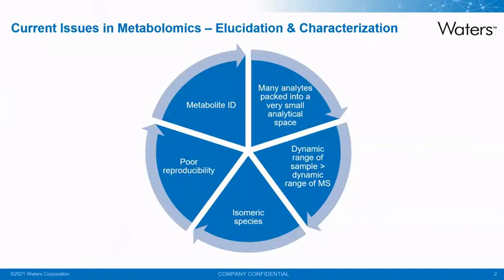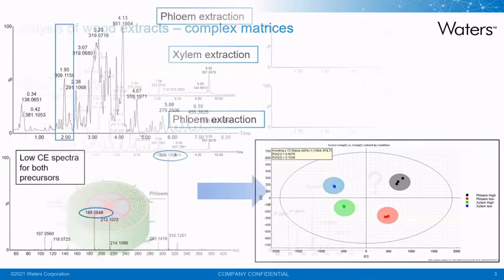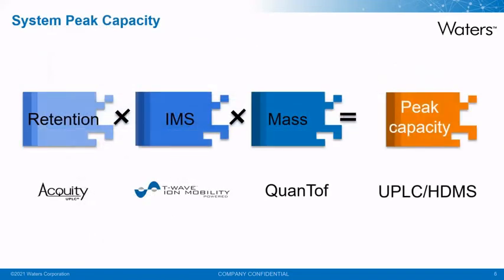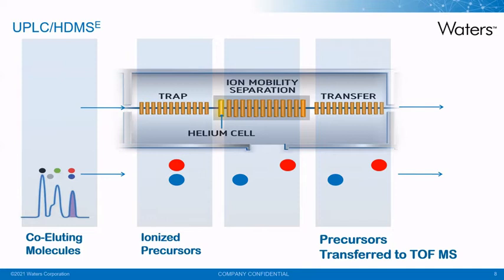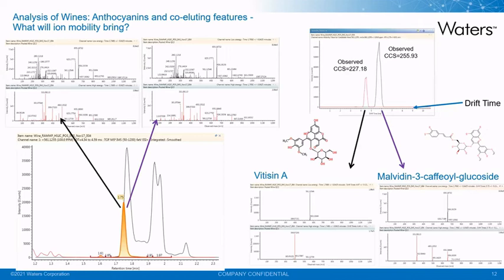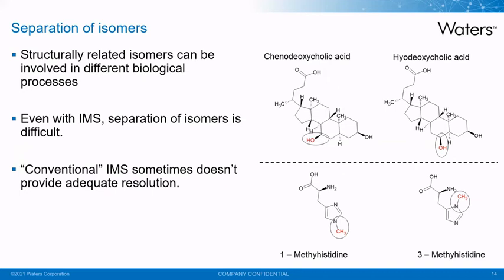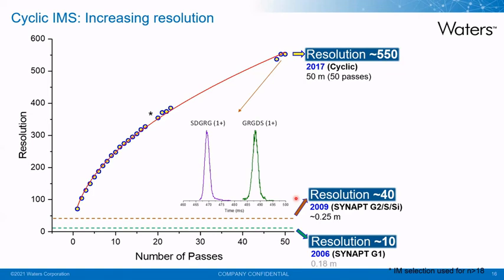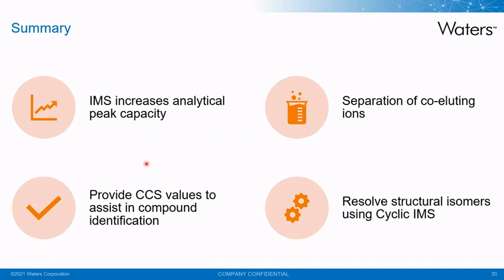2021/09/24 - IMaSS Plant Metabolomics Day - 05 - Dr. Adam King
IMaSS organized a scientific meeting dedicated to the world of plant metabolites, to their biology and to the analytical solutions used to investigate them.

Dr. Adam King, BMR Scientific Operations R&D Senior Scientist– Waters Corporation: Unravelling the complexities within biological systems: utilizing ion mobility for confident structural metabolite elucidation & characterization.